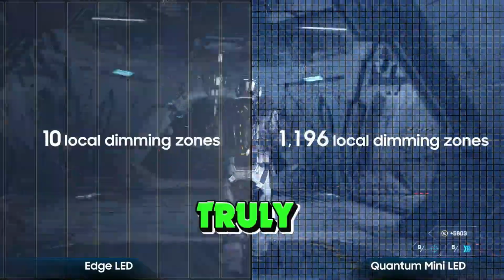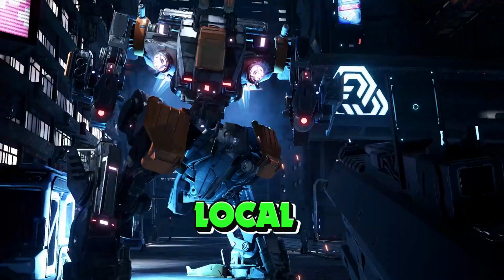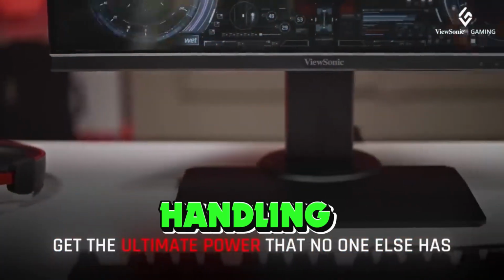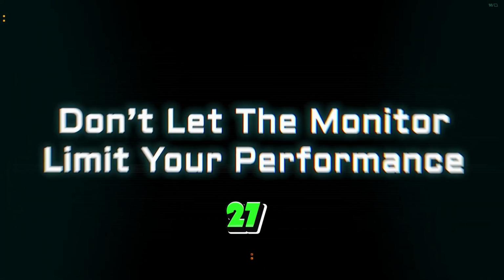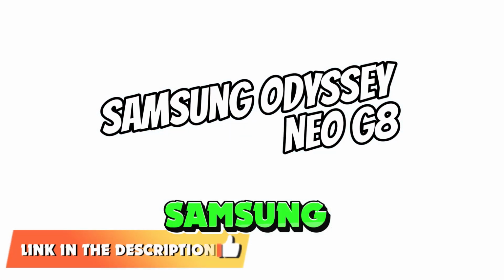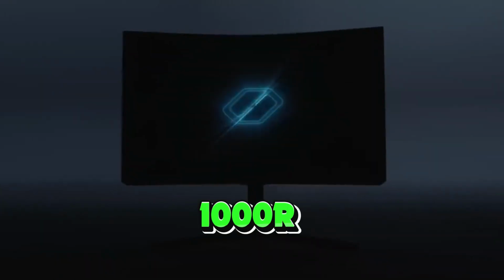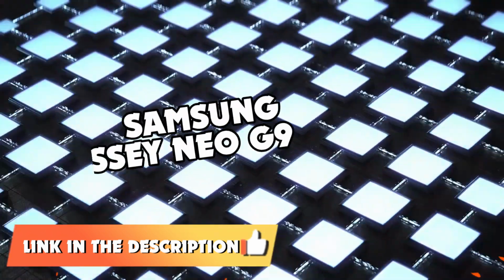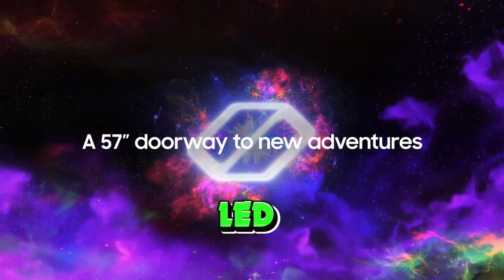Top 5 Best 120HZ Monitor of 2024 [don’t buy one before watching this]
➜ Links to Top 5 Best 120HZ Monitor of 2024 we listed in this video:

👇Best Product Links👇
➜ 5- Sony INZONE M9
➜ 4- ViewSonic XG2431
➜ 3- Gigabyte M27U
➜ 2- Samsung Odyssey Neo G8
➜ 1- Samsung Odyssey Neo G9

Table of Contents:
0:00​​​​ -Top 5 Best 120HZ Monitor of 2024
1:11​​​​ - Top 5 Best 120HZ Monitor of 2024
2:05​​​ - 5 Best 120HZ Monitor of 2024
2:55​​​​ - 5 Best 120HZ Monitor in 2024
4:10​​​ - Best 120HZ Monitor in 2024
5:20​​​​ - Best 120HZ Monitor of 2024
6:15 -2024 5 Best 120HZ Monitor
7:01 - 120HZ Monitor of 2024
8:11 - Best TV for PS5 2023!
9:15 - The 5 Best 120Hz Monitors 2024
10:15 - 120hz Gaming Monitor 2024

Top 5 Best 120HZ Monitor of 2024
5 Best 120HZ Monitor of 2024
5 Best 120HZ Monitor in 2024
Best 120HZ Monitor in 2024
Best 120HZ Monitor of 2024
2024 5 Best 120HZ Monitor
120HZ Monitor of 2024
Best TV for PS5 2023!
The 5 Best 120Hz Monitors 2024
120hz Gaming Monitor 2024